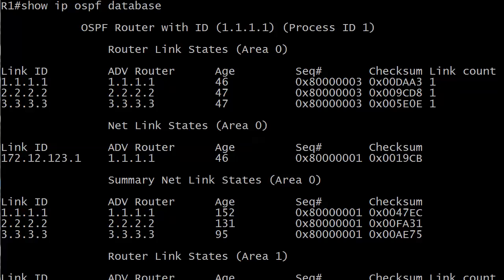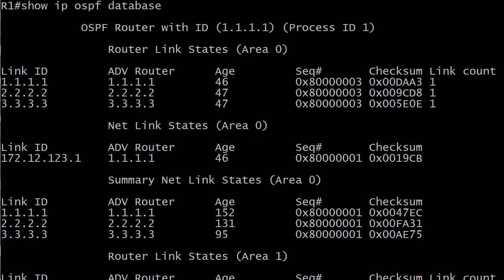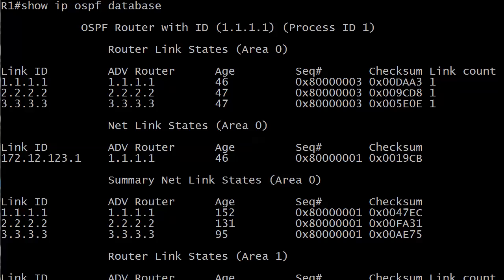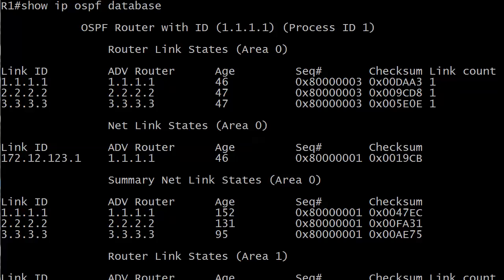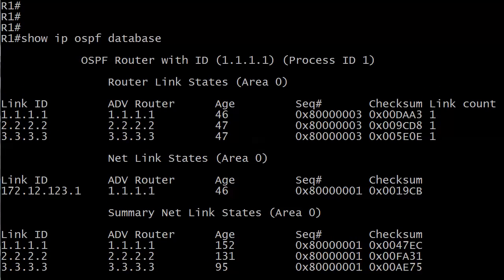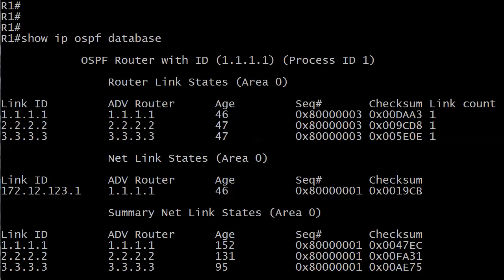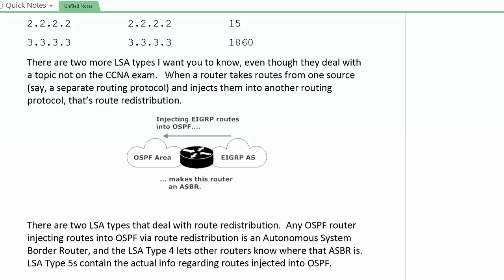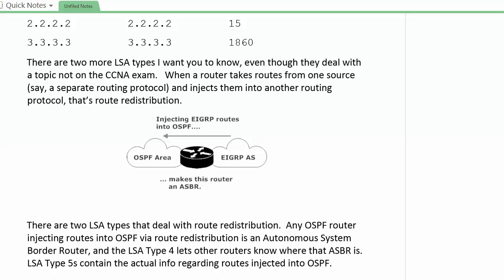369 LSA Types